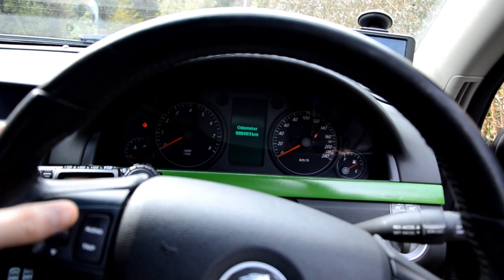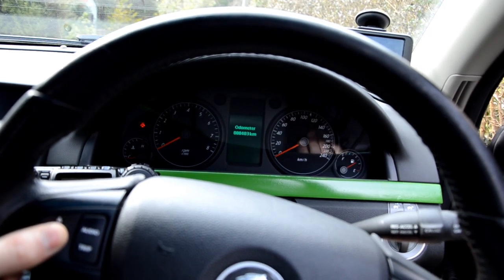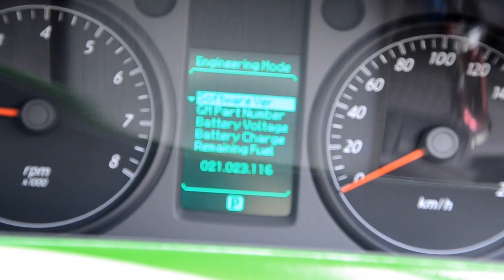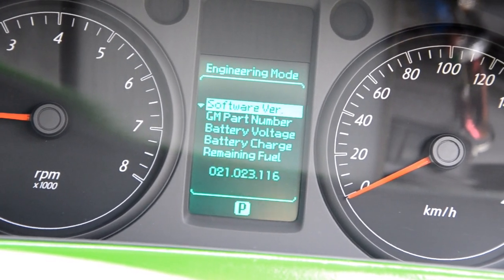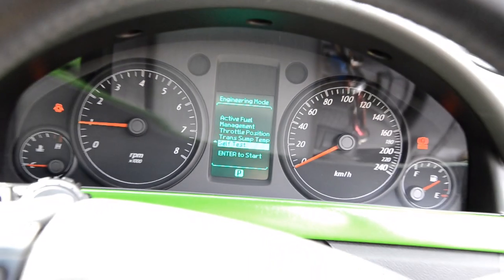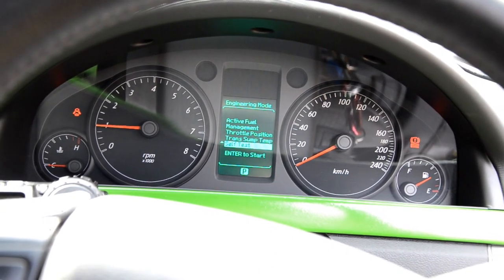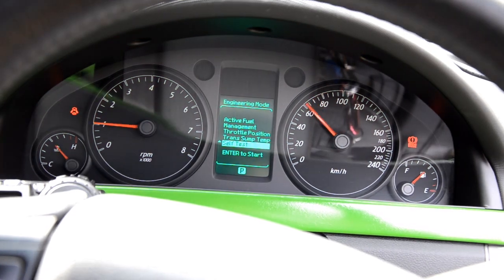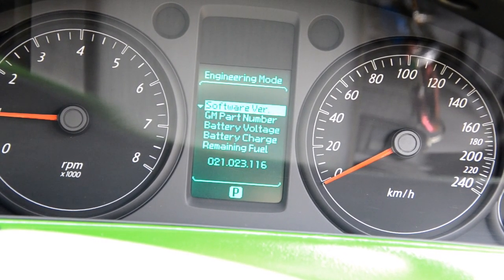Holden VE Engineering Mode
How to get into a Holden VE Engineering Mode.

Credit to Cohen Lewis
Credit to C. & M. Photography